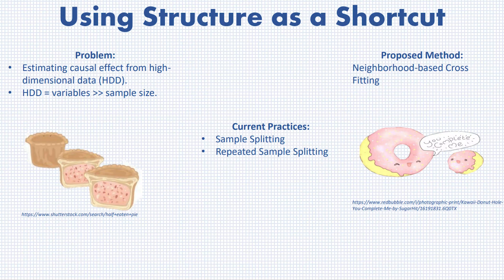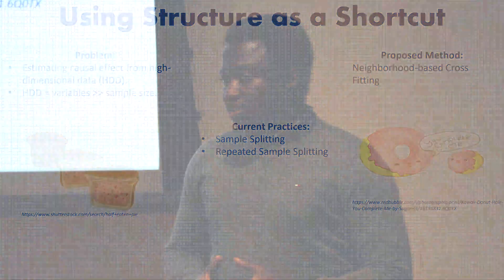Spring 2022 Three Minute Thesis (3MT®) Presentation: David Agboola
David Agboola, in the Applied Statistics and Research Methods, Ph.D., program, was one of seven doctoral students presenting at UNC’s Three Minute Thesis (3MT®) event on Tuesday, Feb. 22, 2022.

Title of Dissertation: “An Efficient Computational Method for Causal Inference in High-Dimensional Data: Neighborhood-Based Cross Fitting.”

The Three Minute Thesis (3MT®) is an academic research communication competition developed by The University of Queensland (UQ), Australia.